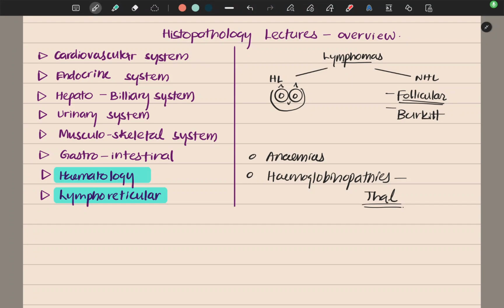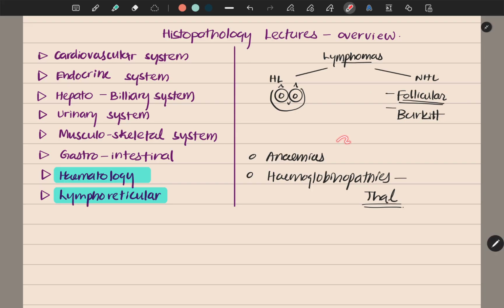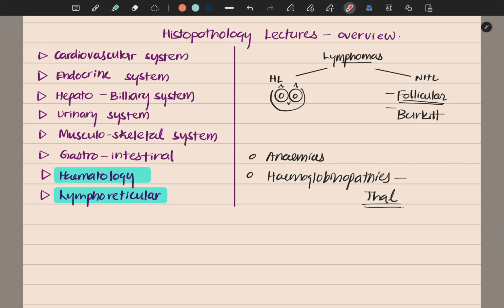Histology lecture overview: Haemato/lymphoid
Made for a specific group as a study aid.